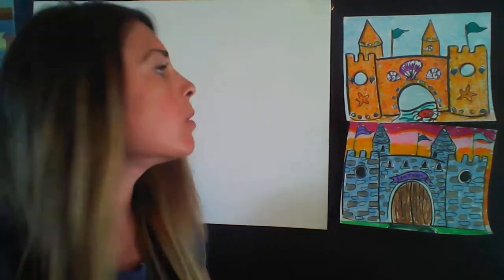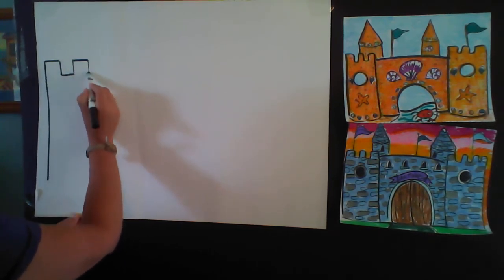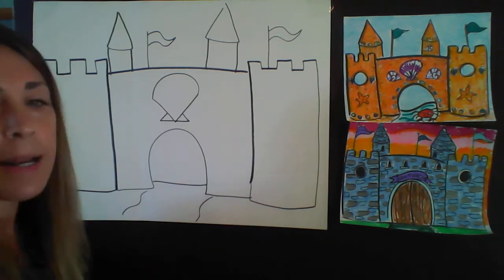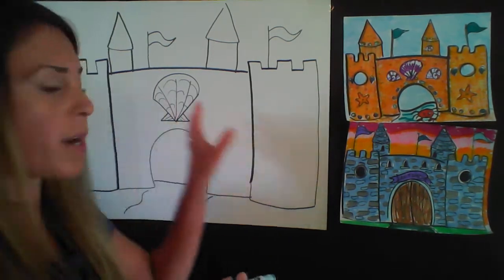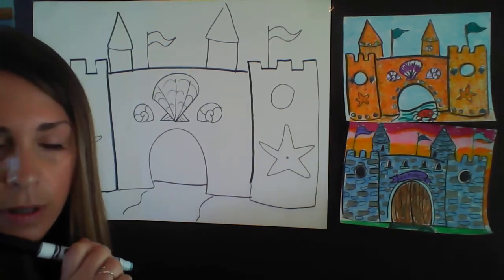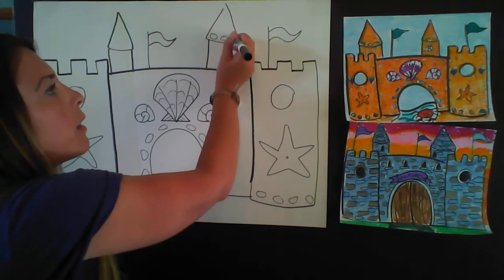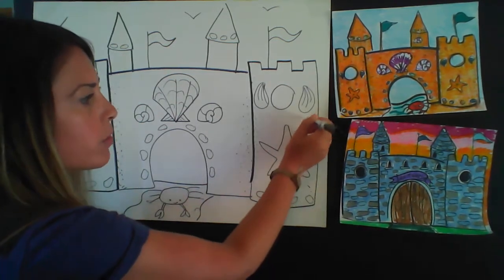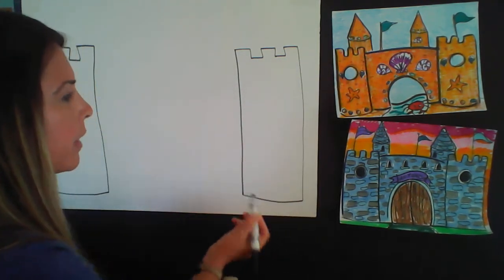Draw With Me- Castles!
Learn how to draw a sand castle, or a regular castle!